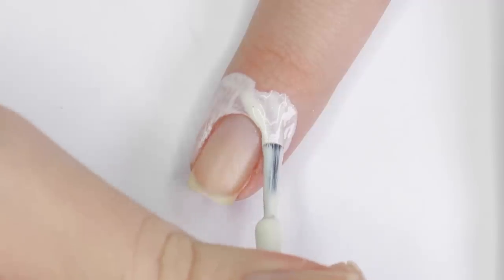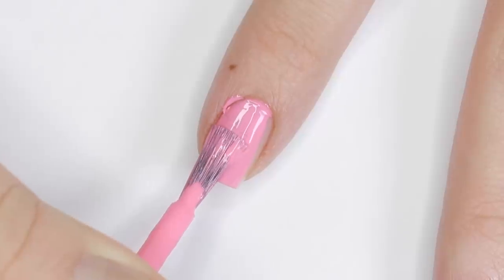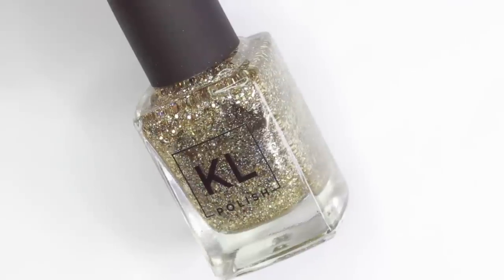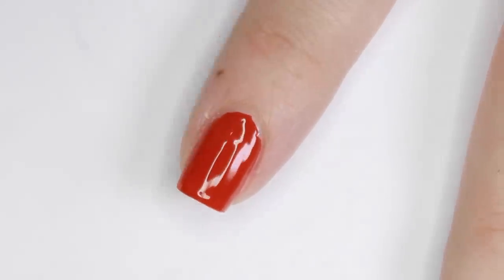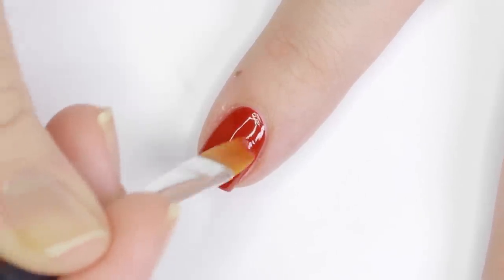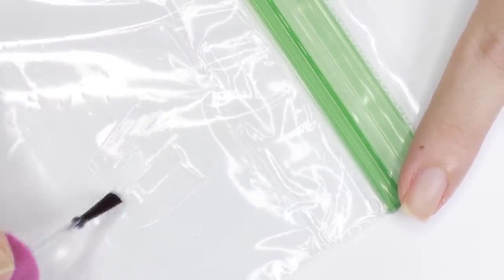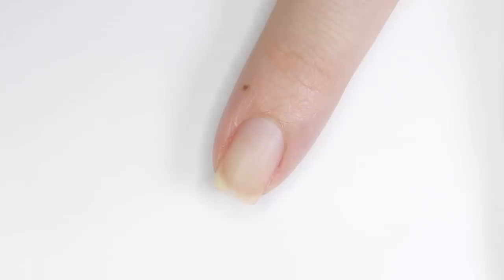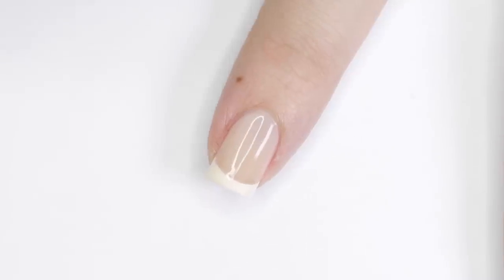10 Best Nail Hacks EVERYONE Should Know!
10 Best Nail Hacks EVERYONE Should Know! Today, Juli will be sharing with you her top 10 nail life hacks that you need in your life! We hope you enjoy :)

Bliss Kiss Simply Grab Manicure Saver (Picks Up Cotton Balls)

Bliss Kiss Simply Peel Skin Barrier

♡ CAMERA USED TO FILM:

♡ CAMERA USED FOR PHOTOS:

♡ VIDEO EDITING PROGRAM: